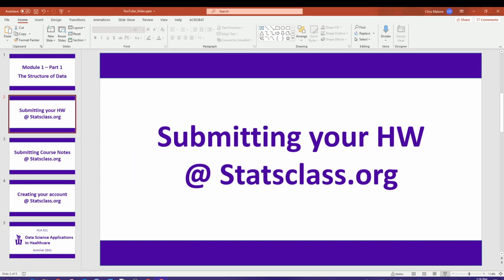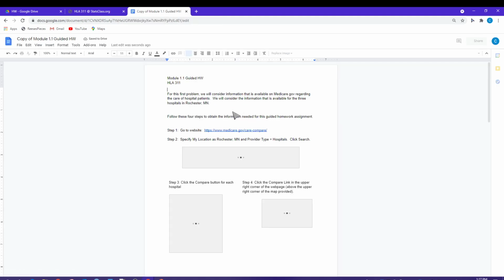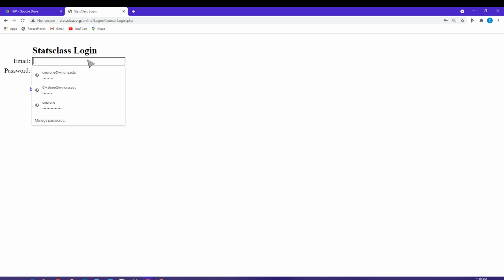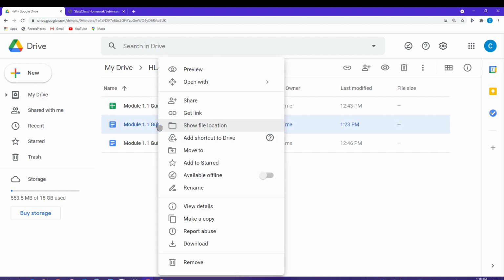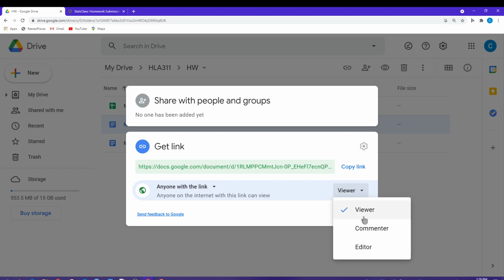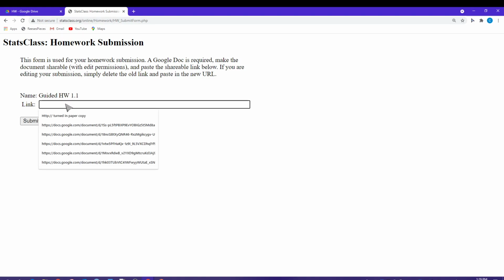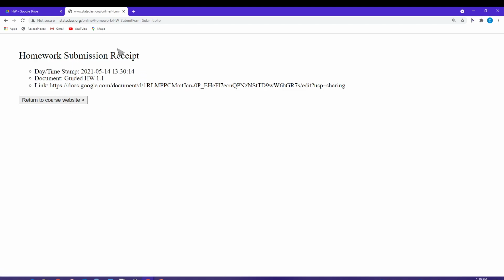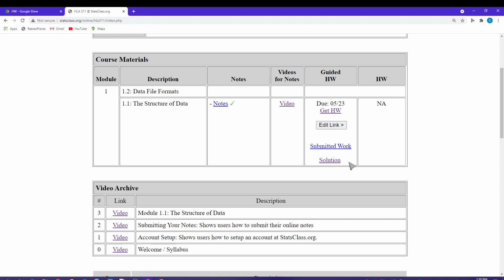HLA 311: Submitting Your HW Assignments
This short video demonstrates the process for submitting your homework assignments at Statsclass.org.